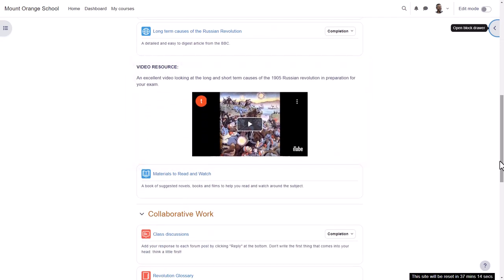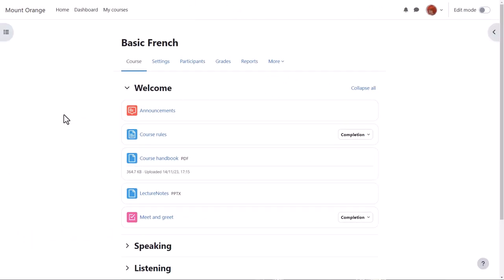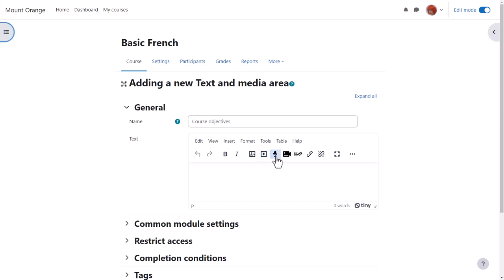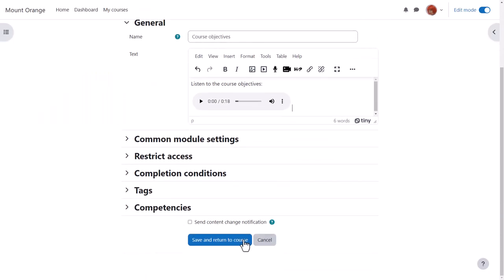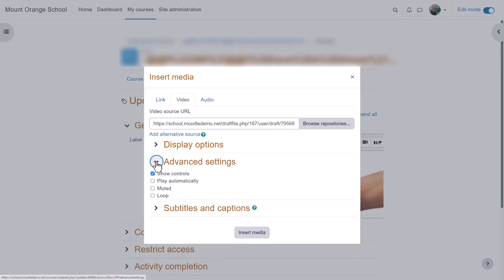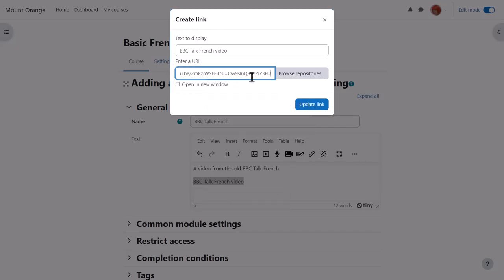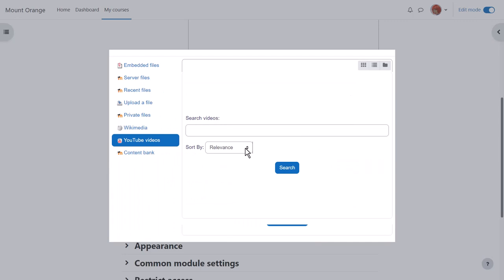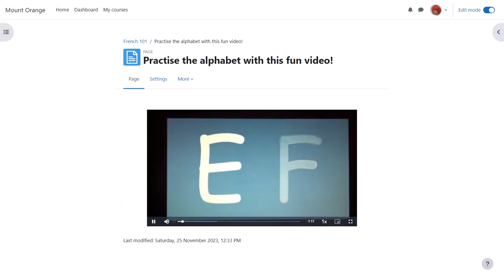Display sound and video in Moodle